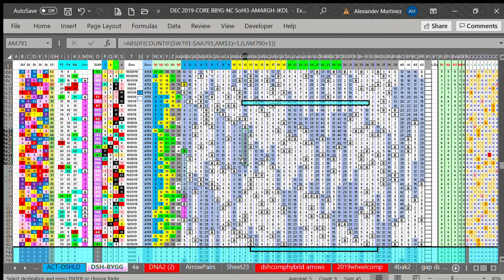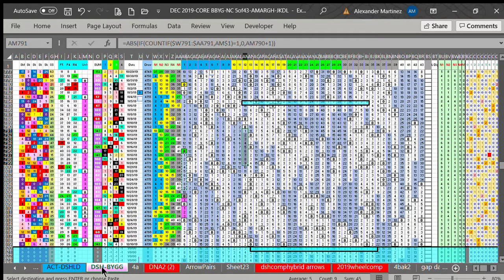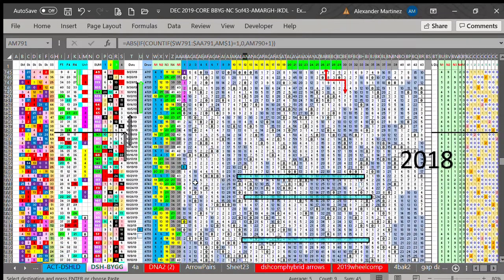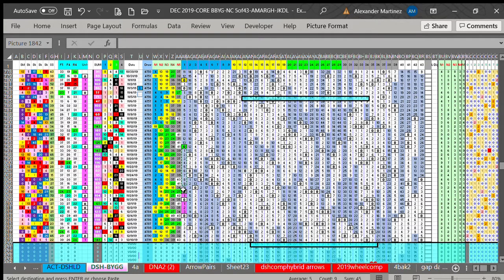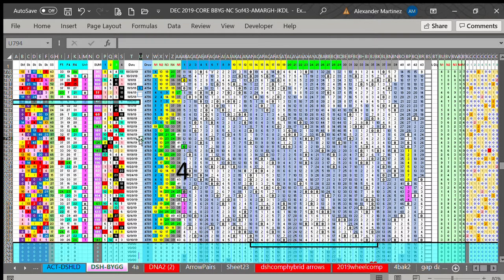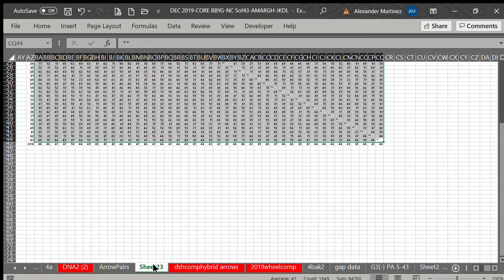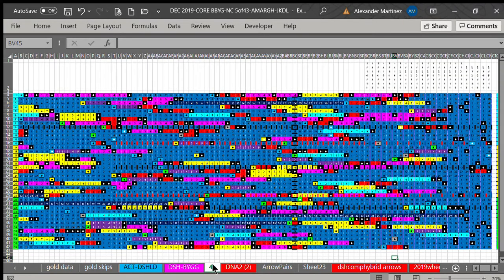Video Response 1- "What should one look for in the DSH?" with suggestions to coloring patterns.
I briefly describe my coloring methodology, and how I enumerate cold periods with the hopeful goal of anticipating a flag formation trend reversal.